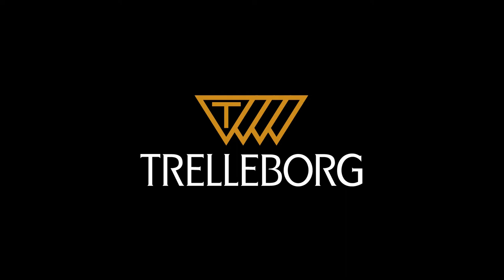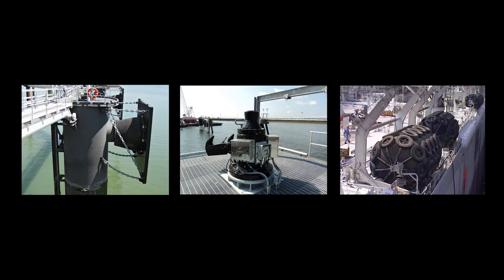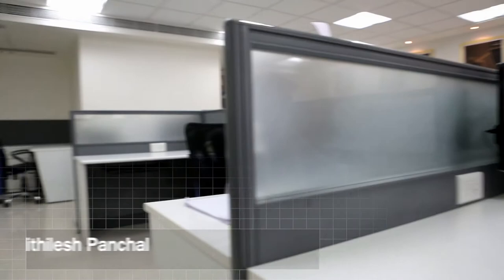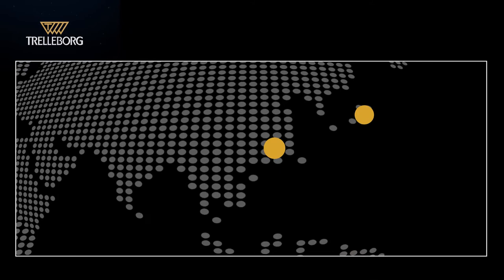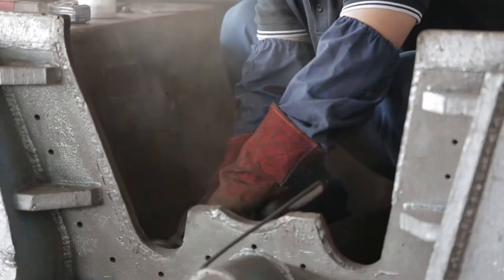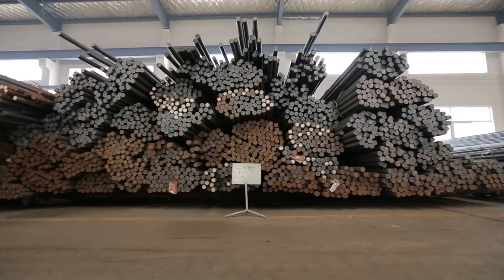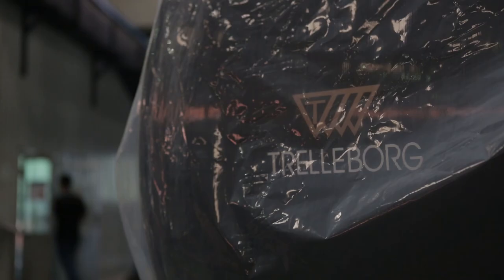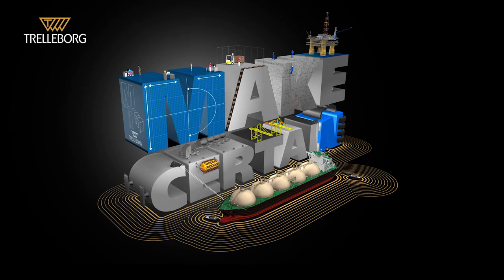End to End - Our Unique Approach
See how you Make Certain when choosing End to End solutions from Trelleborg Marine Systems. Find out more about our comprehensive approach, from design through manufacturing and testing to installation and maintenance.